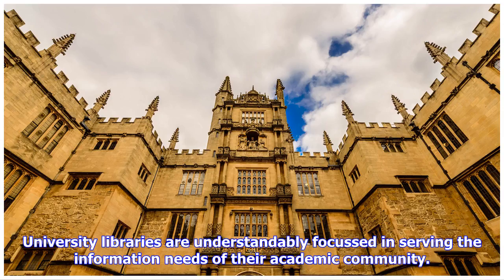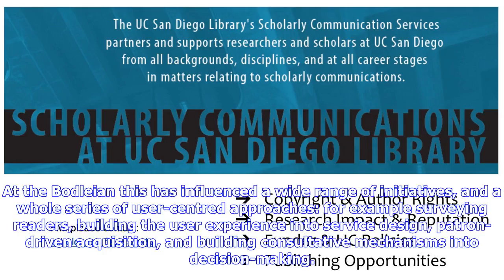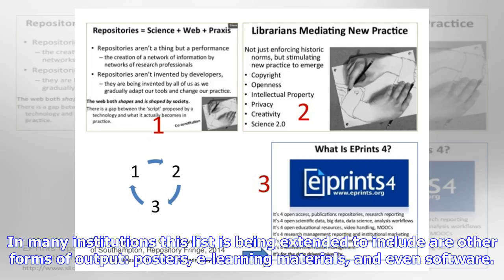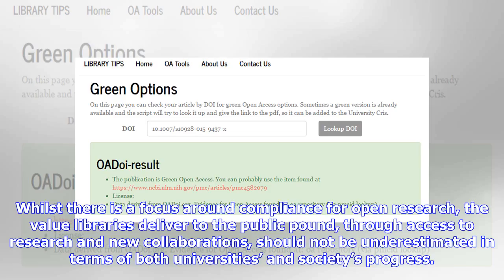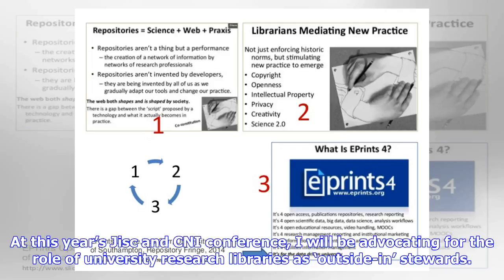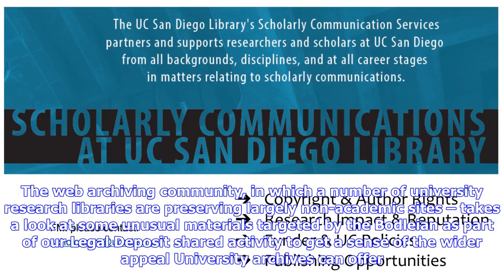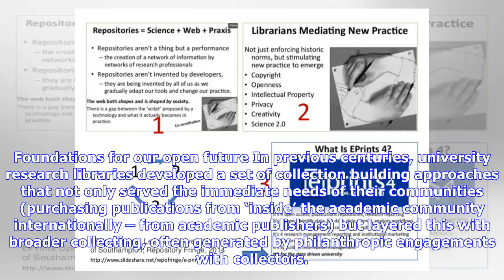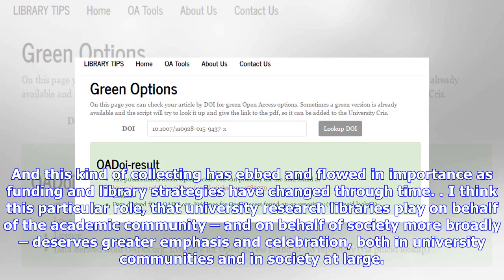Outside in: The role of the university library in open science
University libraries are understandably focussed in serving the information needs of their academic community. They have developed strategies, policies, procedures and sets of systems which strongly support this mission, and in recent years (decades even) they have undertaken what Lorcan Dempsey (Vice-President and Chief Strategist of the Online Computer Library Center) calls ‘the service turn’ – thinking of themselves as service providers rather than ‘collection holders’. At the Bodleian this h...